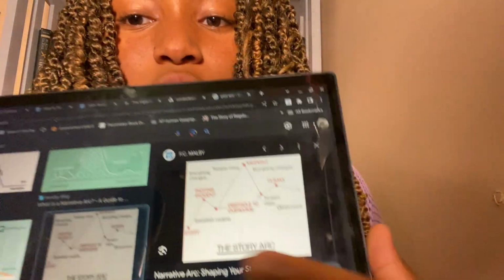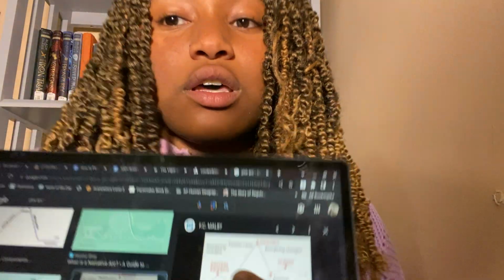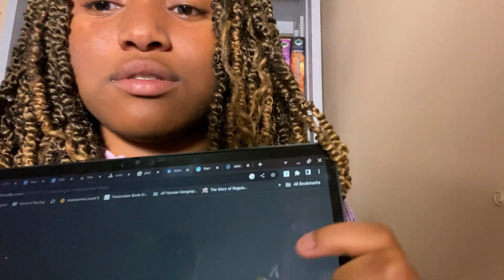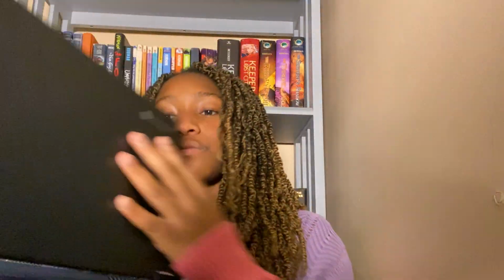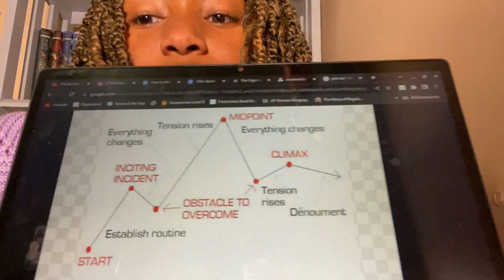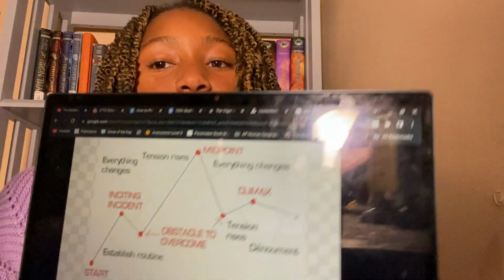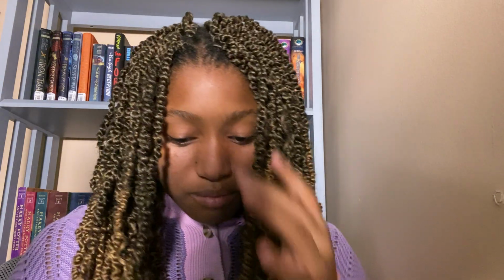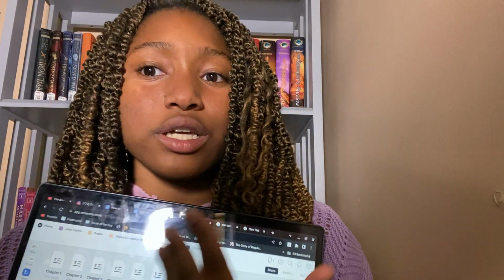PLOT YOUR STORY IN ONE DAY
Psst! Come on, open me up! 😉

Please, tell me how you felt about this video! I love seeing comments from everyone.

Q&A 💫

What’s your name? J.C.
Where do you live? U.S.A. 🦅
What are your favorite books? The Land of Stories, Percy Jackson, Slugfest
What are you writing? The Redeemer